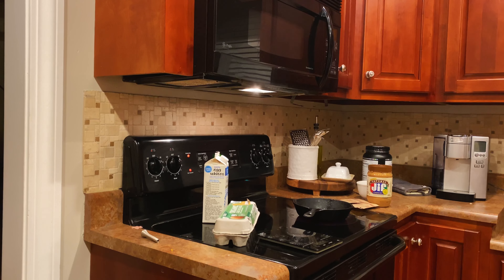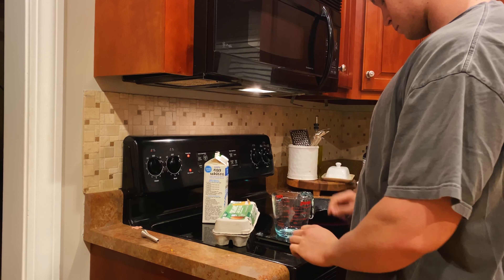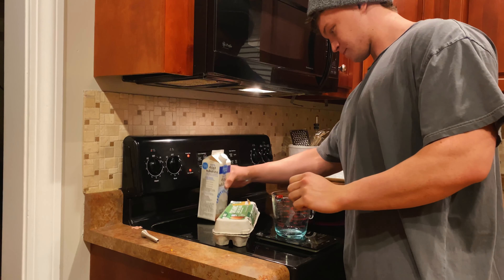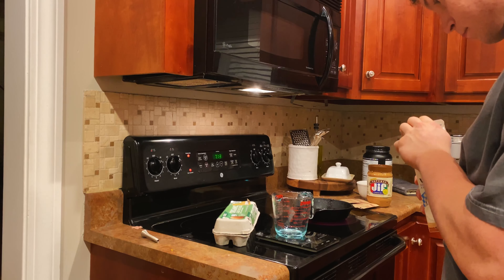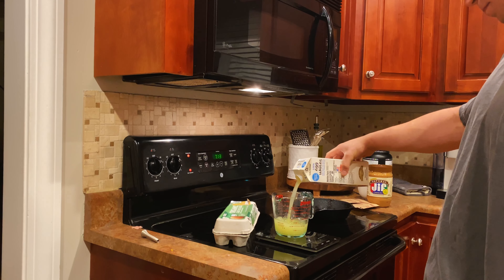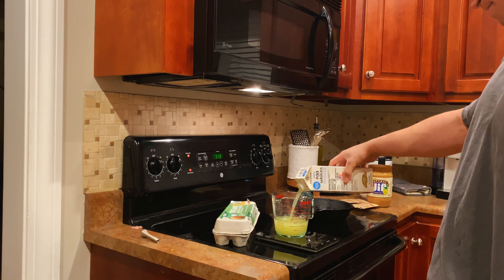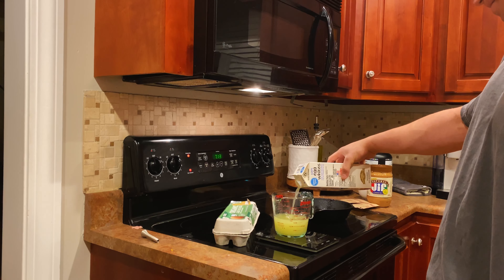My morning routine for Fat loss